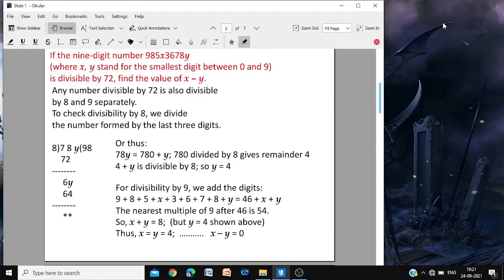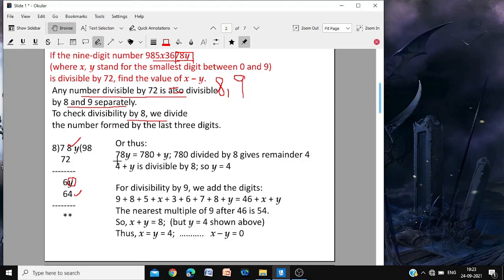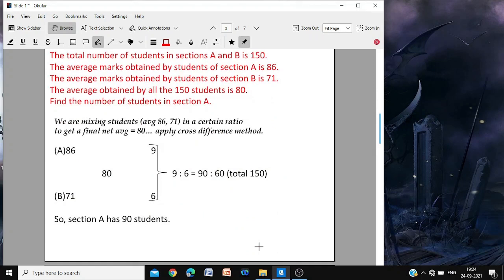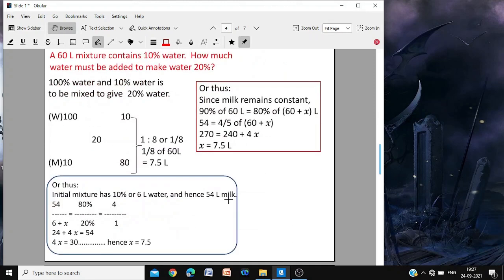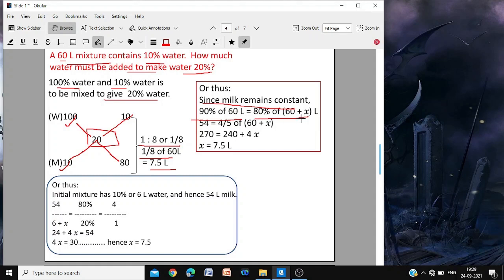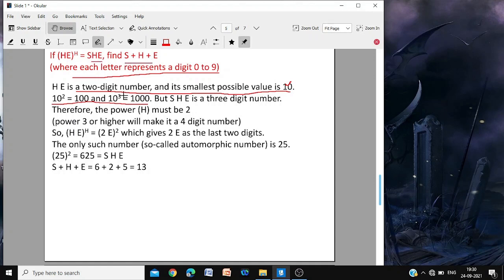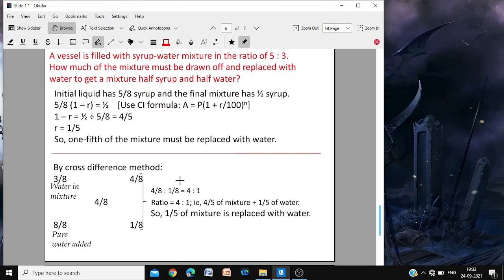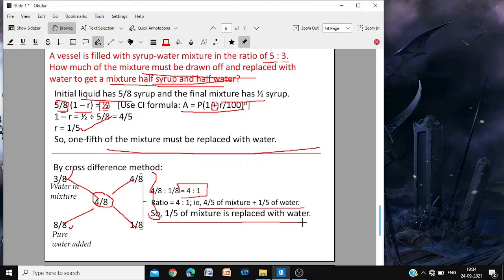Reasoning Aptitude15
Reasoning and Aptitude for Competitive Exams